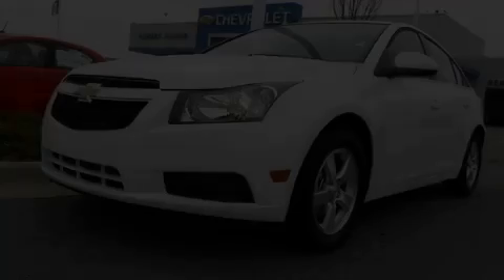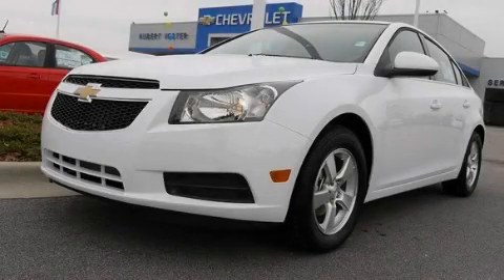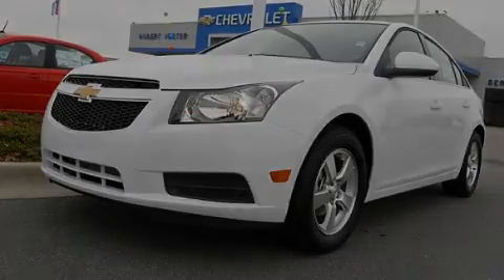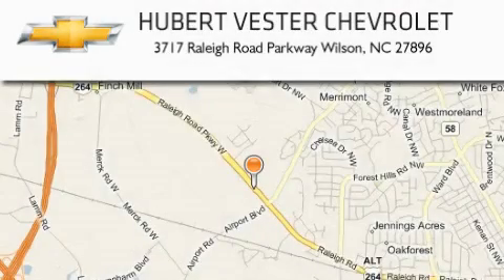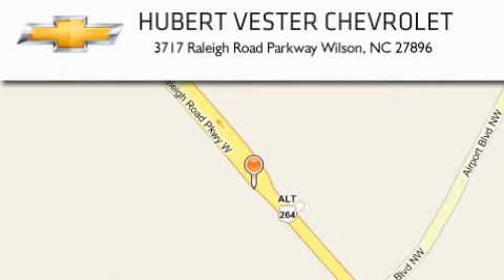2011 Chevrolet Cruze Raleigh NC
Year : 2011

 Make : Chevrolet

 Model : Cruze

 Engine : Turbocharged Gas I4 1.4L/83

 Trans . : Automatic

 Exterior : Summit White

 Miles : 143

 3717 Raleigh Road Parkway

 2011 Chevrolet Cruze Wilson NC